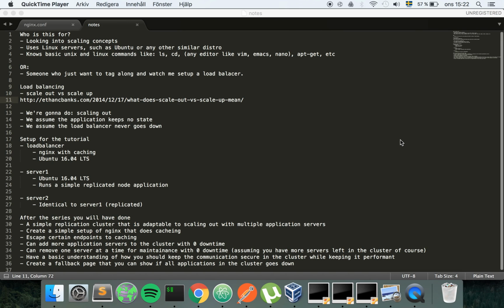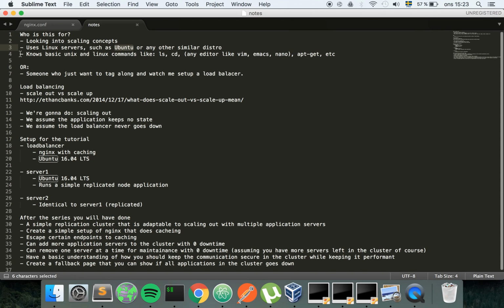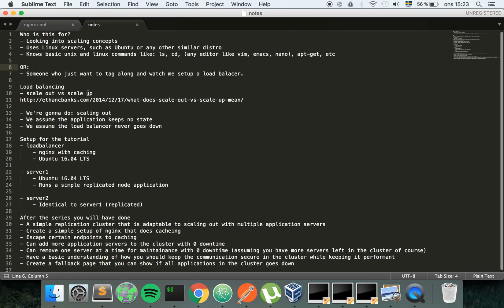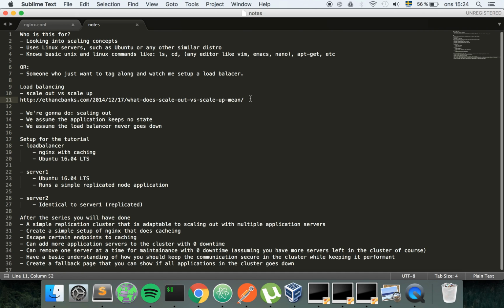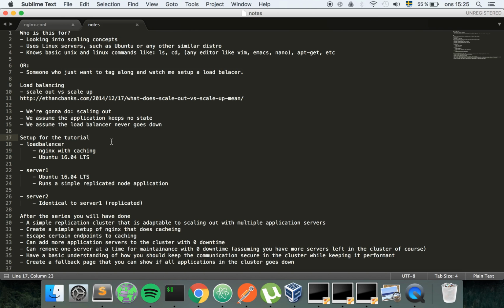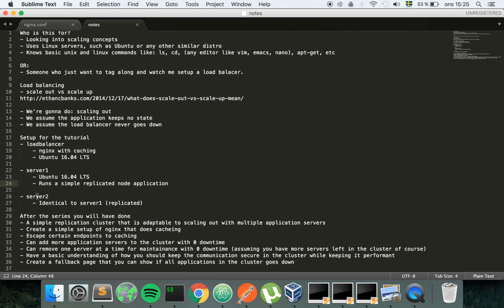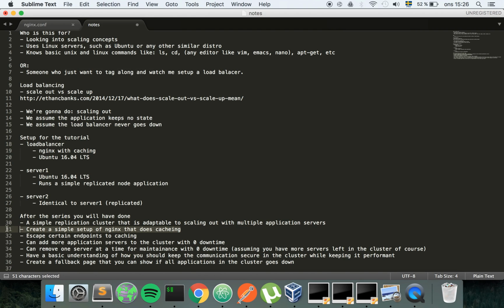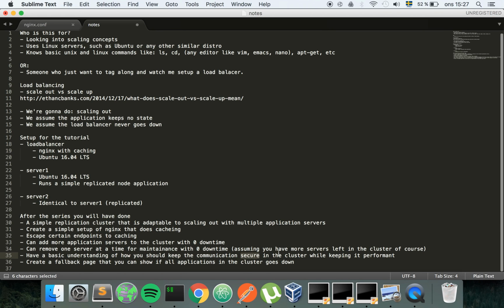load balancing pt1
Introduction and what you will learn.

After the series you will have done
- A simple replication cluster that is adaptable to scaling out with multiple application servers
- Create a simple setup of nginx that does cacheing
- Escape certain endpoints to caching
- Can add more application servers to the cluster with 0 downtime
- Can remove one server at a time for maintainance with 0 downtime (assuming you have more servers left in the cluster of course)
- Have a basic understanding of how you should keep the communication secure in the cluster while keeping it performant
- Create a fallback page that you can show if all applications in the cluster goes down